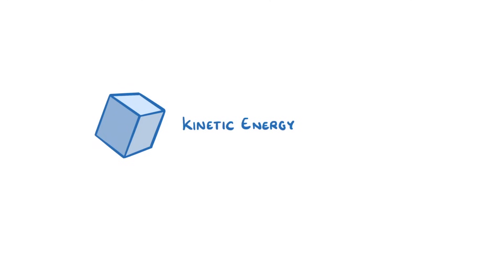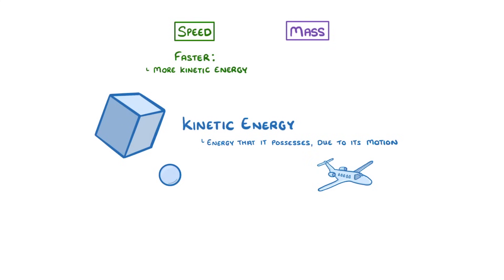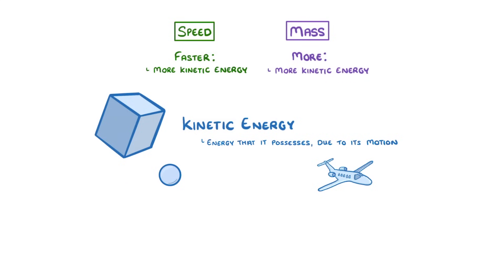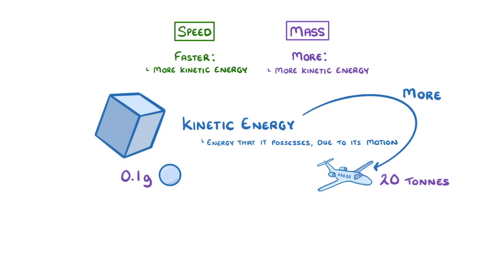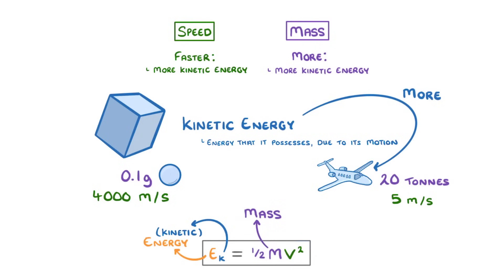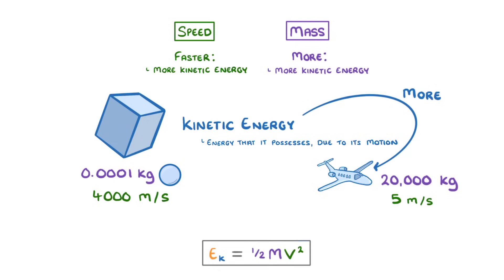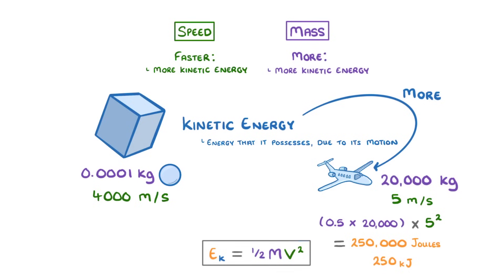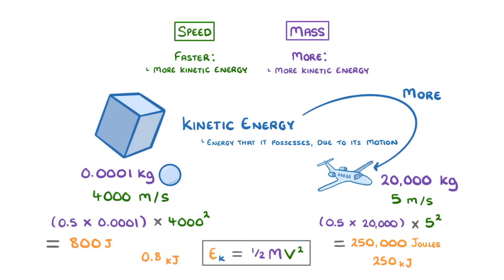GCSE Physics - Kinetic Energy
In this video you'll learn:
- How speed and mass affect kinetic energy
- How to use the kinetic energy equation

General info:
- You need to memorise the equation for kinetic energy